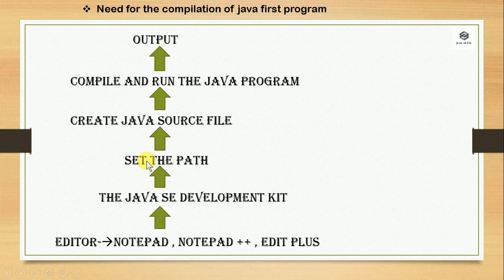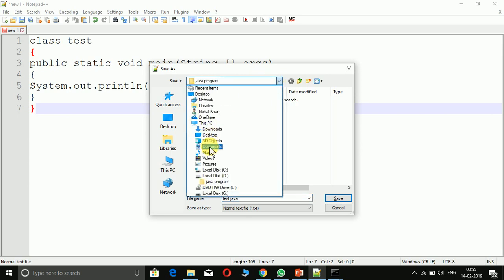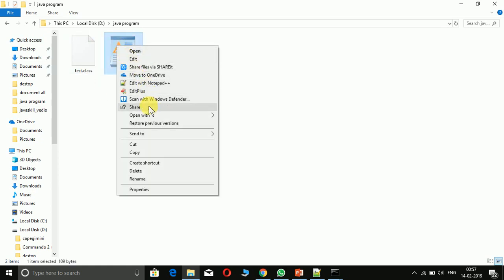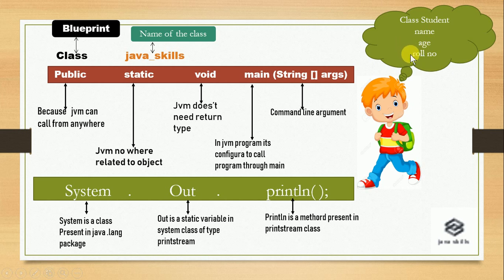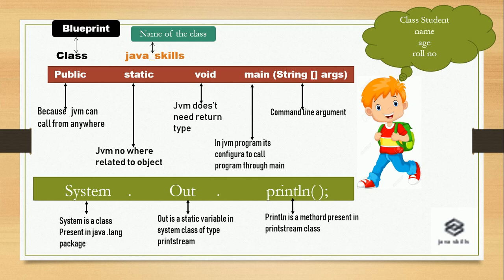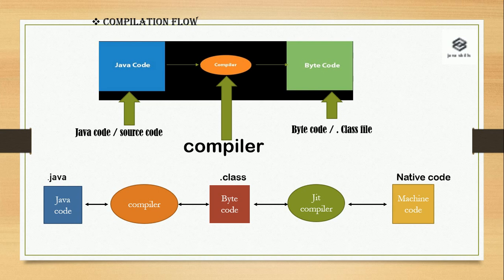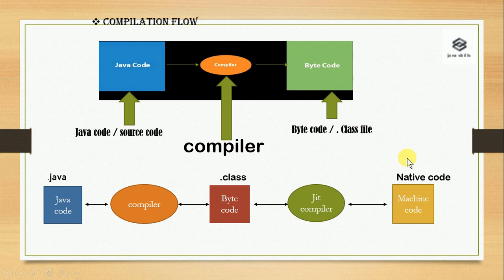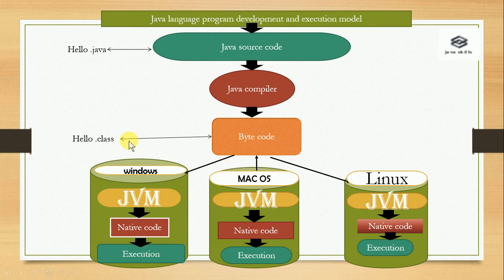javaskills first java application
instillation of notepad , JDK
first java program
explain about public static void main(String [] args)
explain about system.out.println()
what is compiler
work of JVM